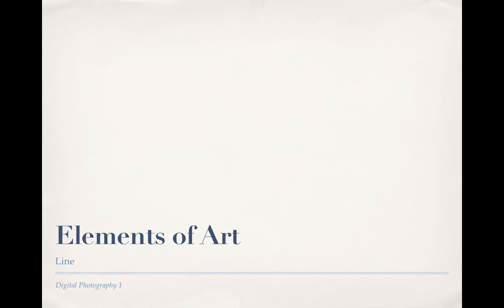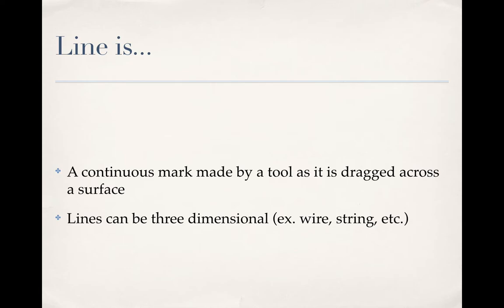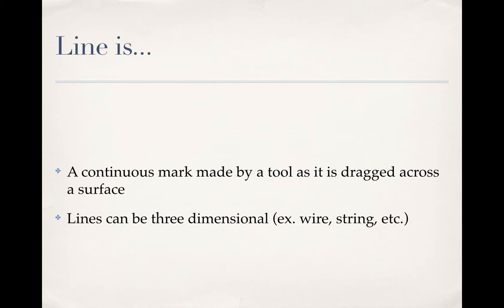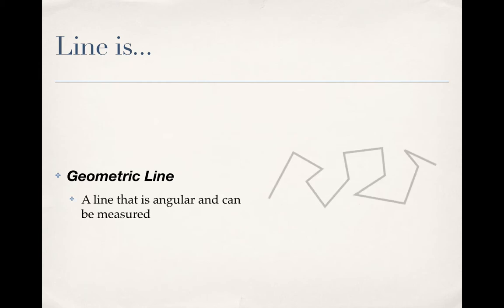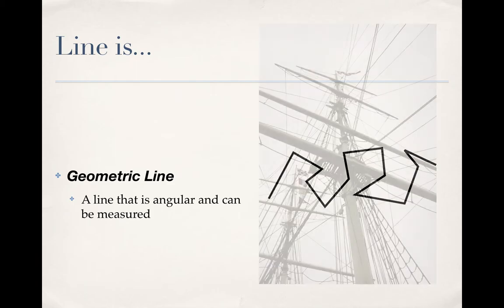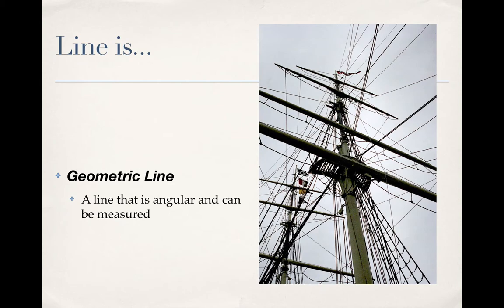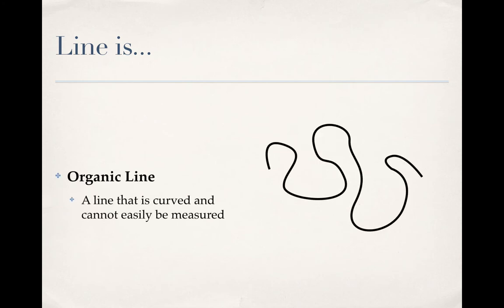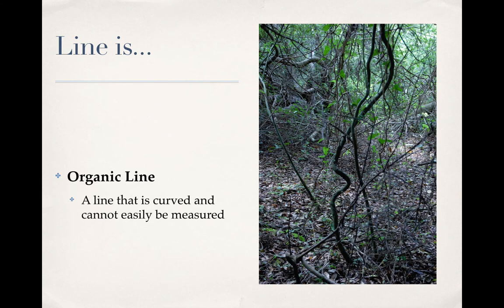04 D Photo Elem Line